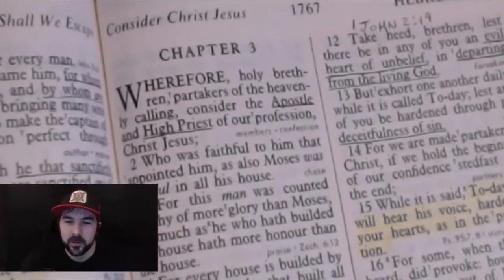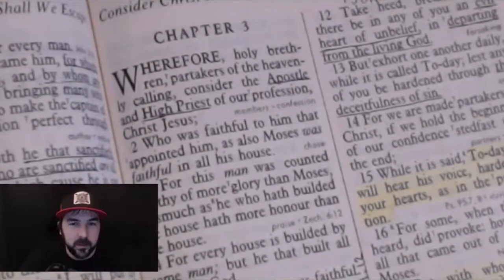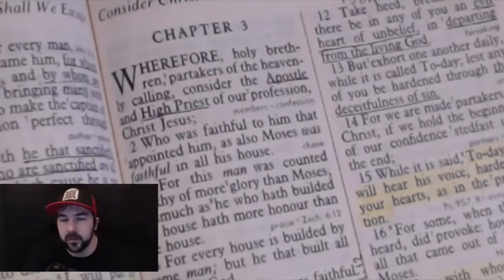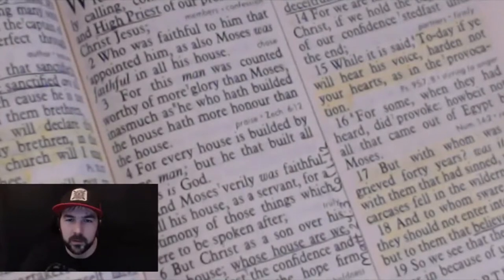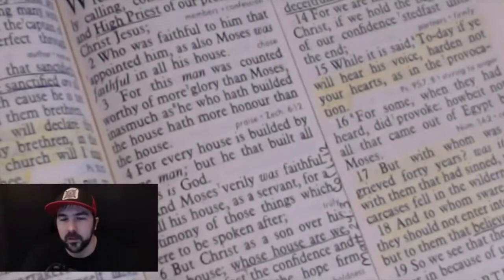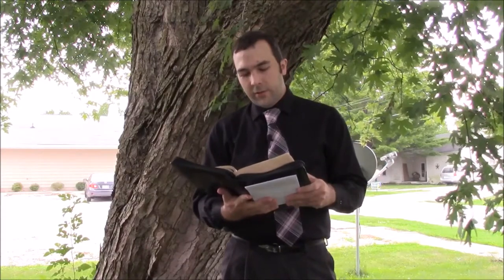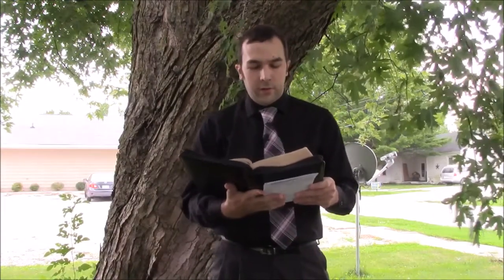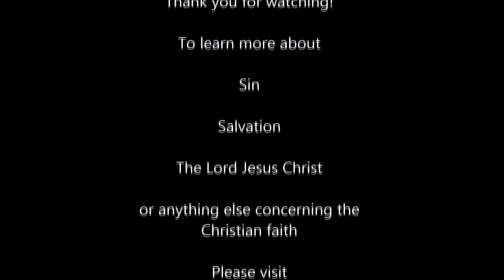Run-Through: Hebrews Chapter 3